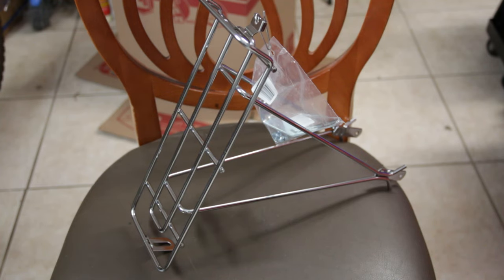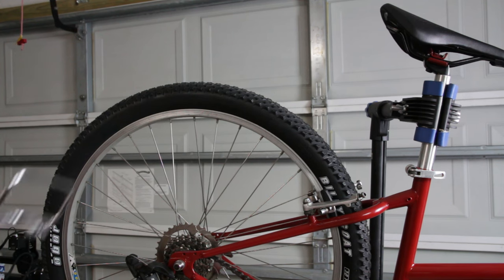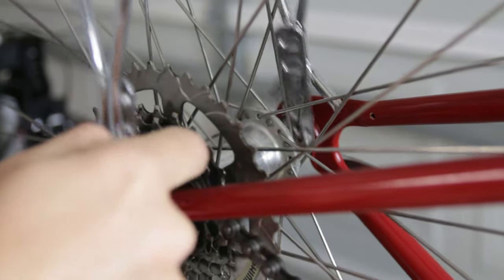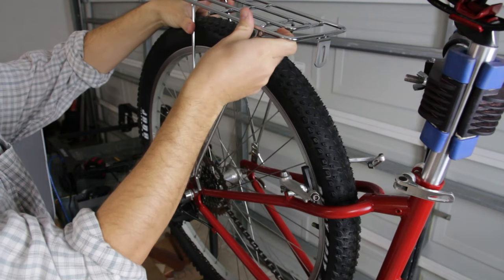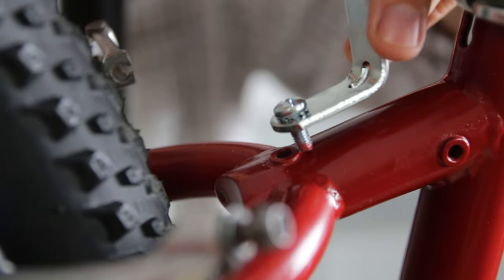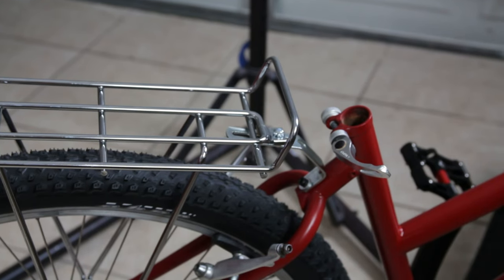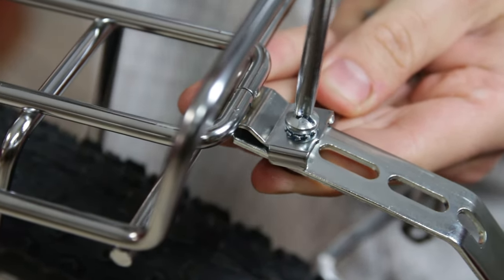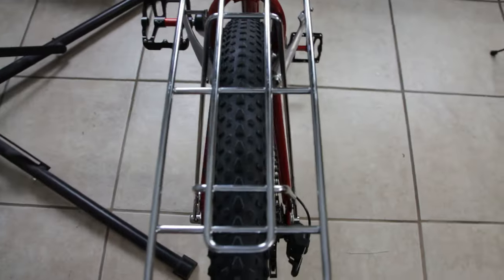Wald 215 rear rack install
In this video I install the Wald 215 rear rack. Here is a link to the rack where I bought it